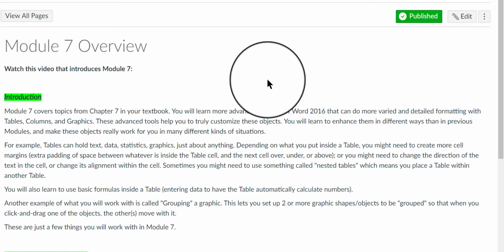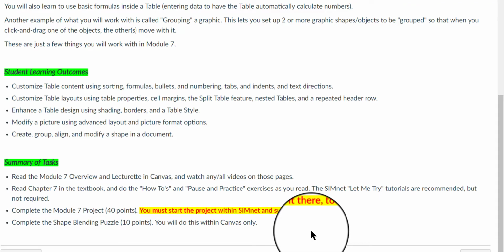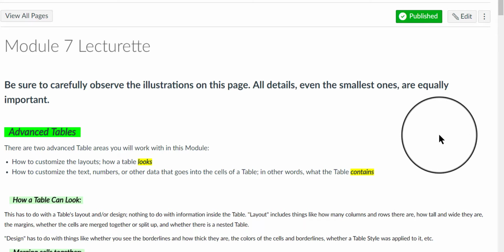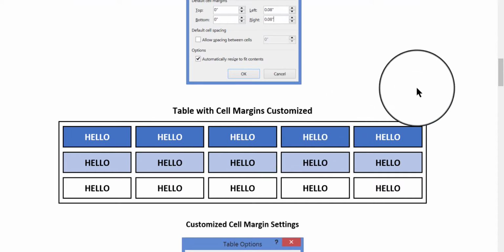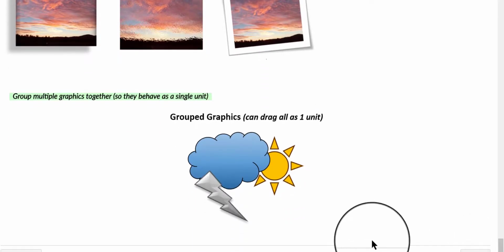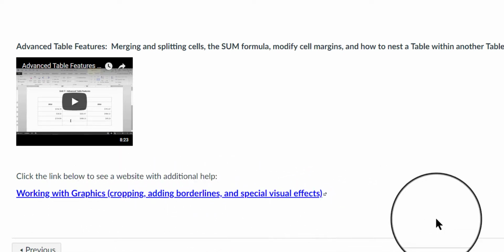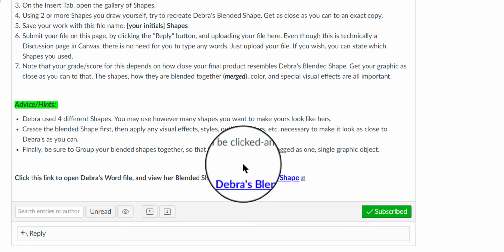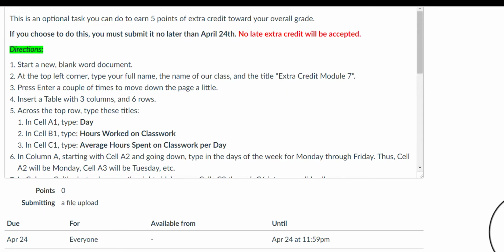How to Start Module 7 - Word Class